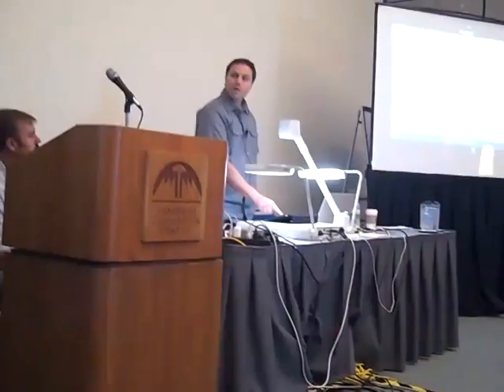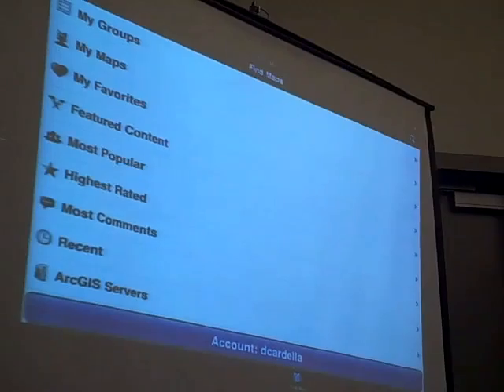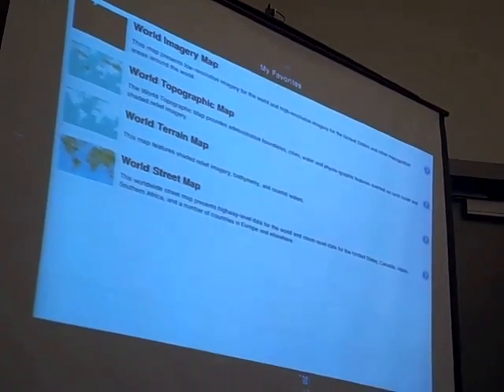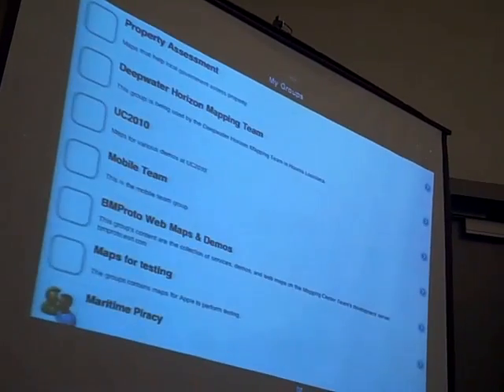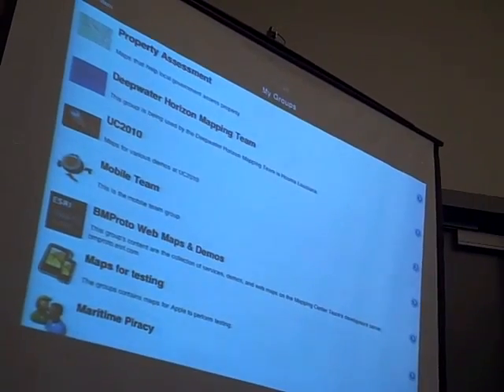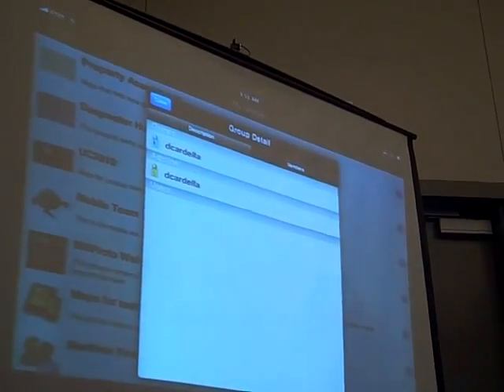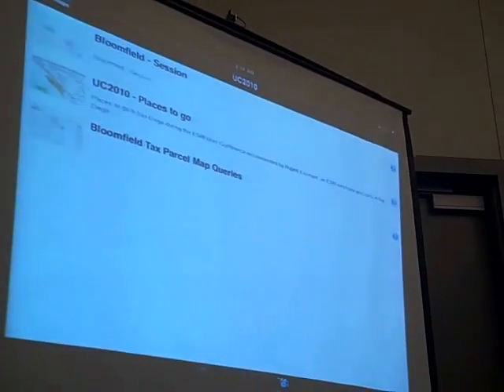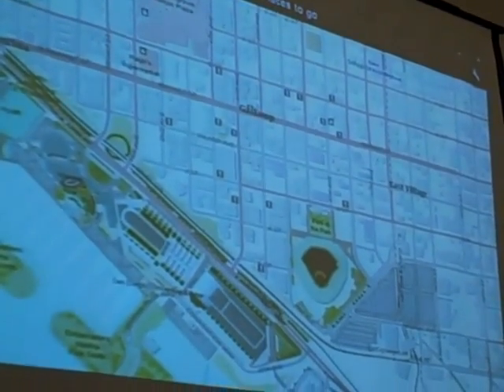ArcGIS on iPhone (iOS) demo at ESRIUC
The ESRI ArcGIS mobile dev team provides a first look at ArcGIS running on the iOS platform.  The heart of the app is likely the suggested maps and services. Using the "find maps" icon will present the user with a number of options including the ability to browse and load your favorites (create bookmarks of your faves as you find them), some featured content (like pre-defined maps of San Diego for the UC, maps of New York, Redlands, CA, and oils spill projection maps), there's also lists of popular and highest rated maps. Using wanting to "do GIS" will have to wait although I'm willing to bet that a cool, pro version would provide the capabilities for mobile data capture and some analysis. Currently users can measure and identify features on a map.  The favorites are stacked with very cool maps using a variety of base map data from a wide range of sources. Perhaps the coolest thing about ArcGIS for iPhone though is the ability to connect to ArcGIS servers and sign in to ArcGIS online using your account... wow.